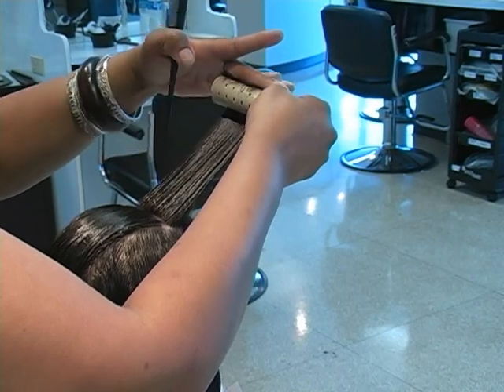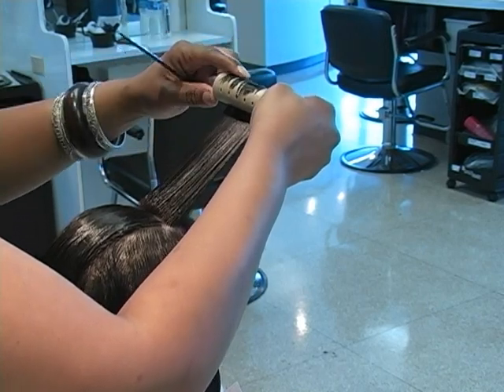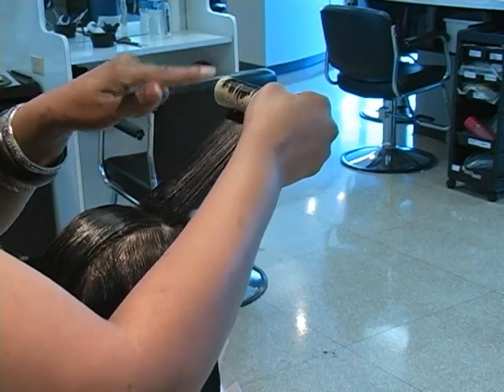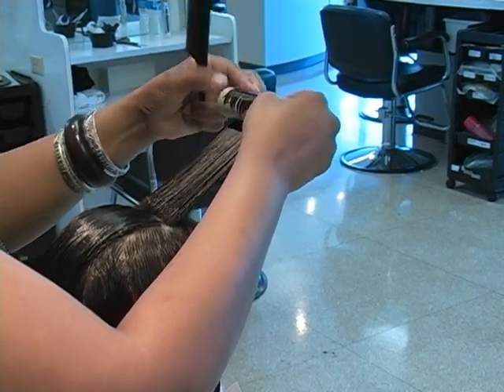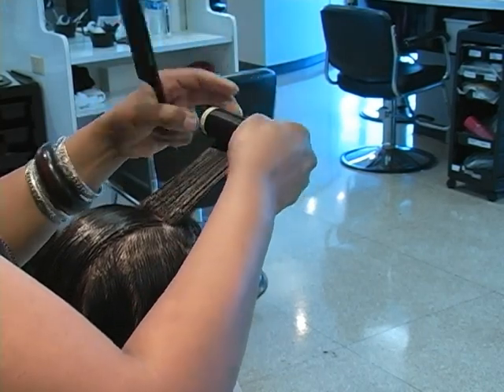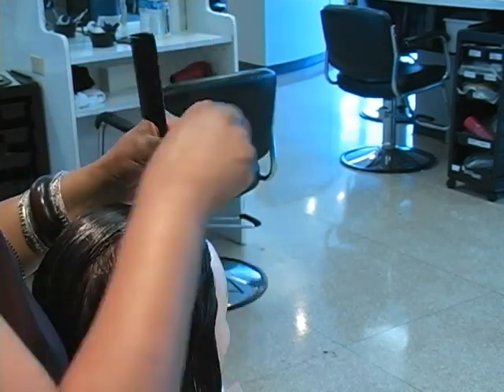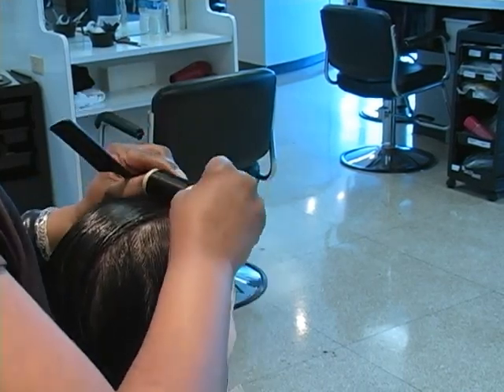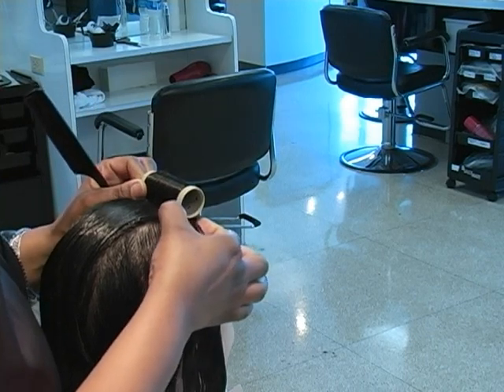Cosmetology: On Base Roller Placement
On Base Roller Placement